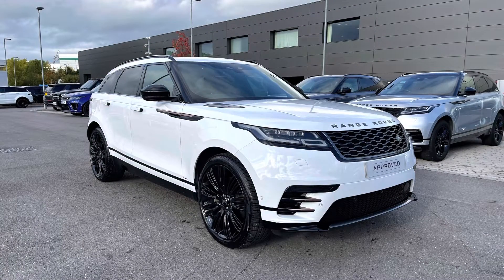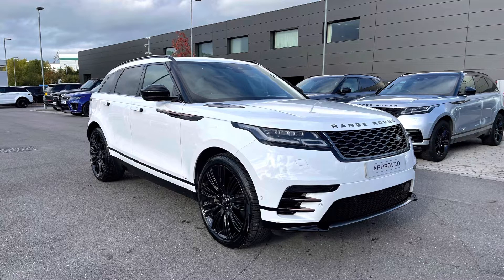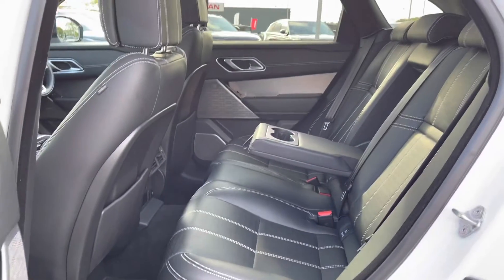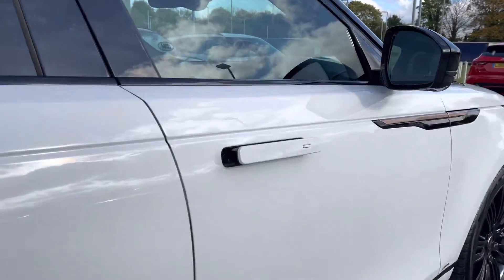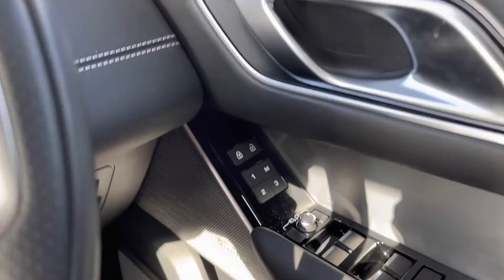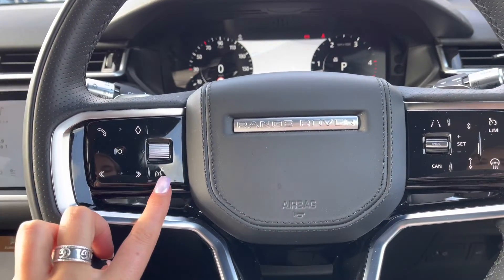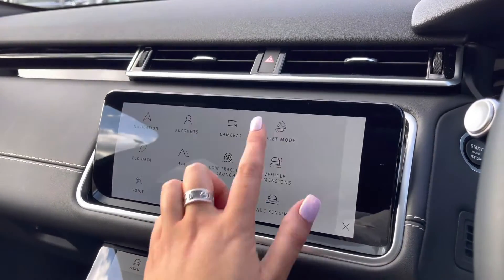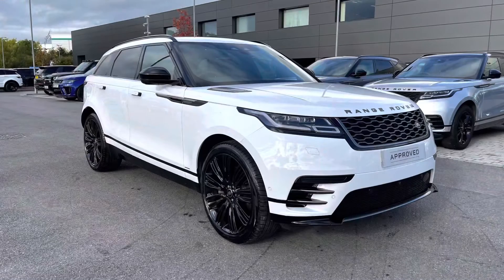Used Range Rover Velar D300 R-Dynamic HSE at Stafford Land Rover – Used cars for sale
Here we have a lovely Range Rover Velar with some brilliant spec including; 22'' alloys 9 split-spoke style 9007 gloss black finish, black roof rails, privacy glass, keyless entry, powered tailgate and matrix LED headlights with signature daytime running lights for a modern exterior. Inside the car you have; 'R-Dynamic' tread plates, electrically adjustable front seats, shadow aluminium trim finisher for a sleek interior, perforated Windsor leather seats and a leather steering wheel. This car also has some great features including; a fixed panoramic roof allowing more light into the car, blind spot assist making motorway driving safer and easier, rear camera making parking and reversing so much easier, Meridian sound system for better quality sound and a heated steering wheel which is perfect for a cold winter morning. Additional benefits include; Adaptive cruise control with stop and go that is practical for longer journeys, heated/cooled front seats that are ideal for winter and summer and massage seats ensuring every journey is relaxing.

Just into our stock, this Velar in Fuji White, is now available for sale from Stafford Land Rover.
Reg number: BD71KXY
Fuel: Diesel
Transmission: Automatic
Engine Size: D300
Mileage: 8005

Features include:
- Fixed panoramic roof
- Rear camera
- Heated/cooled massage seats